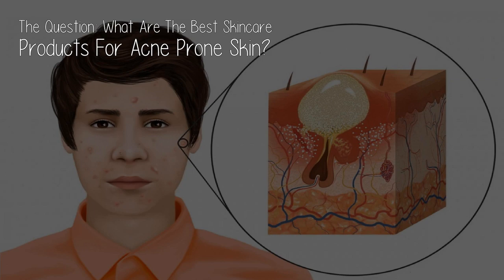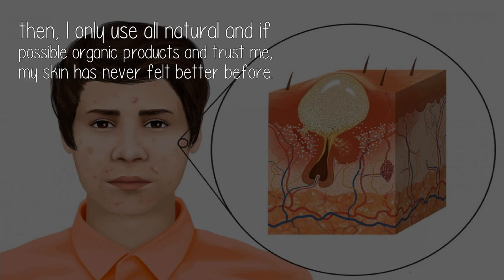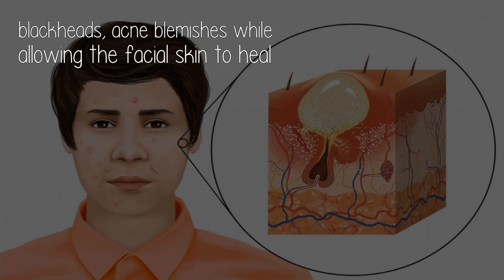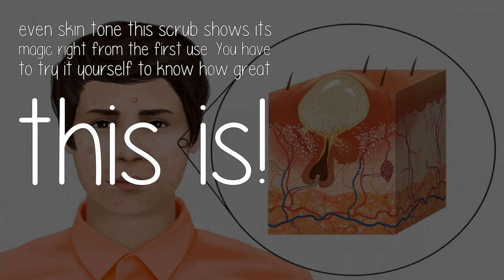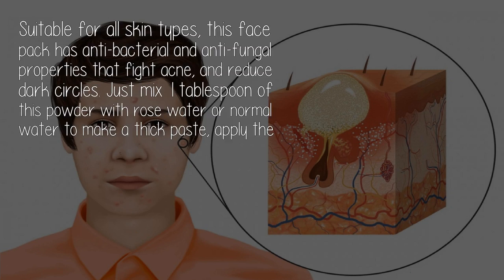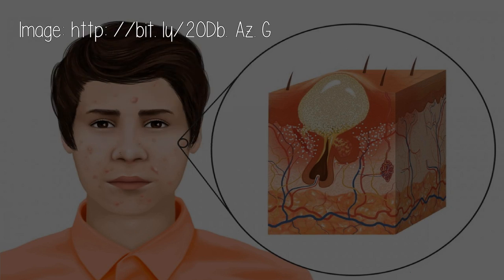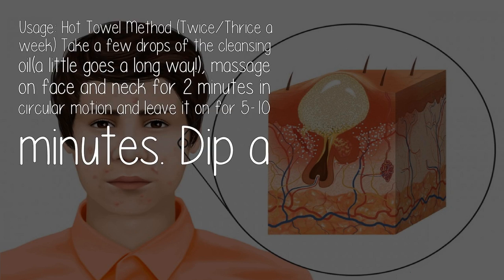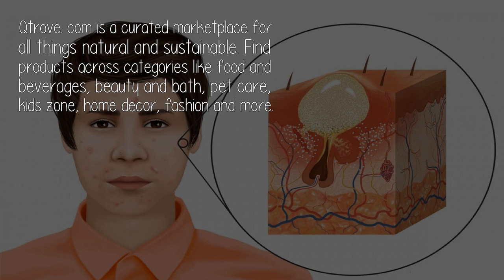What Are The Best Skincare Products For Acne Prone Skin?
I have a really oily skin and no matter which expensive cream I used, it always left me disappointed, because nothing would take away my pimples. Then my friend Swati suggested I try this oil control scrub which could be